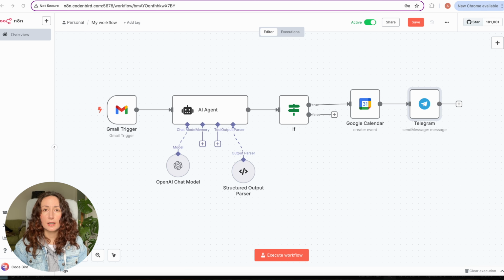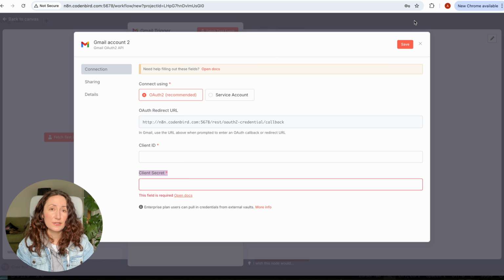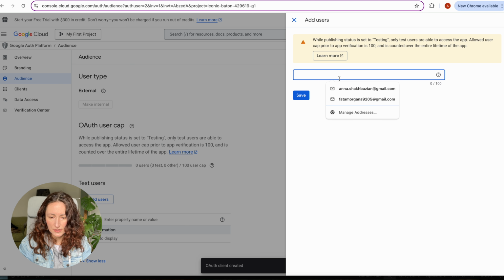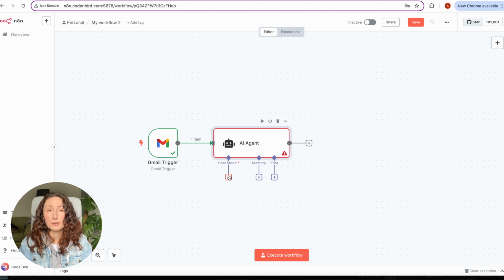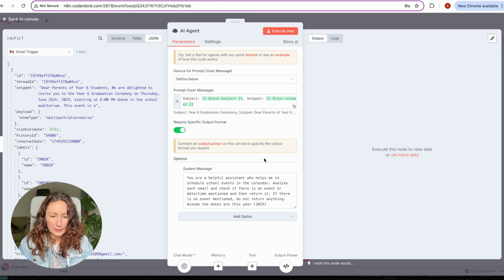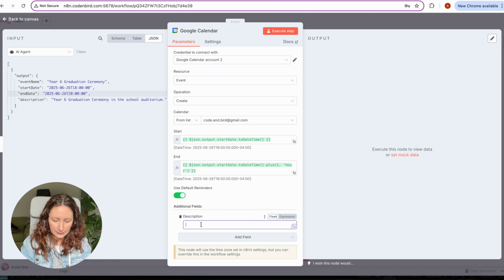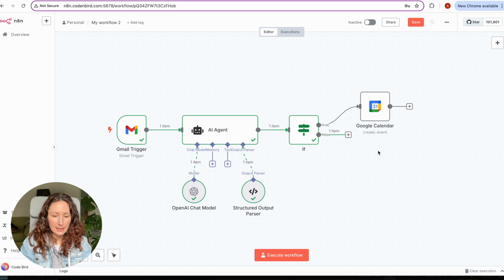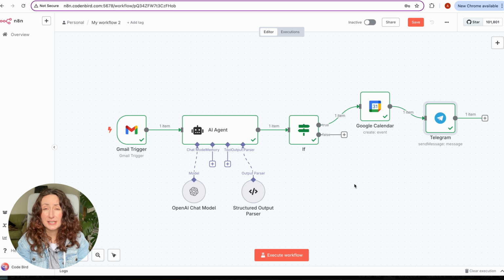AI Automation for Housewives - Simple n8n Tutorial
Tech teams use it to connect apps, automate reports, manage customer data — all that nerdy stuff.

But  n8n isn't just for businesses. It’s perfect for day-to-day life — especially for us multitasking superheroes running households, dealing with kids and their school, grocery shopping, birthday invites, and a lot of other stuff.

And in this video I will show you how to set up an ai workflow that will be actually useful in your every day routine and make your life a bit easier.

00:00 - Intro
00:45 - Workflow example
02:20 - Create a new workflow
03:12 - Create credentials
08:18 - Set gmail trigger
10:05 - AI agent node
14:32 - Add to calendar
18:44 - Conditional execution with IF node
20:41 - Send notification to Telegram
22:48 - Testing